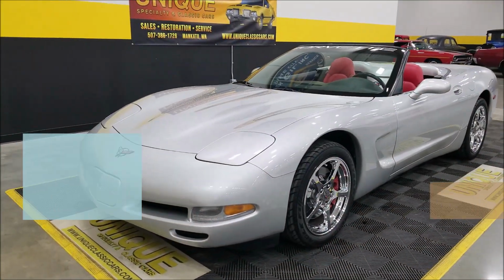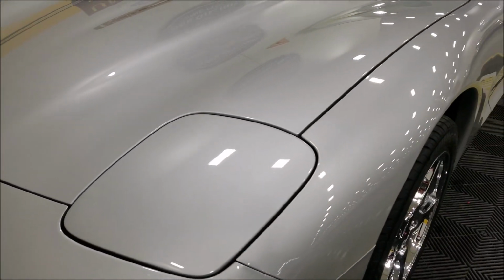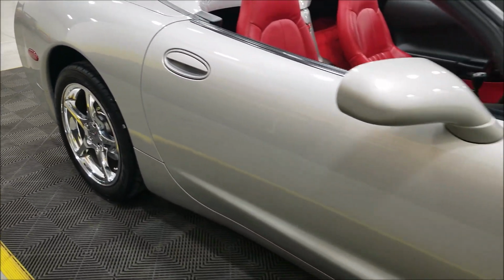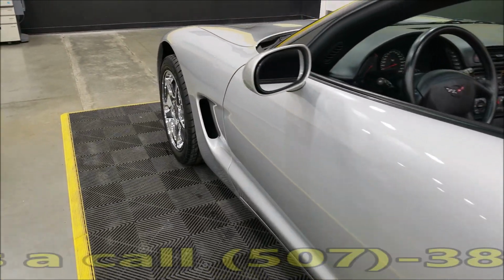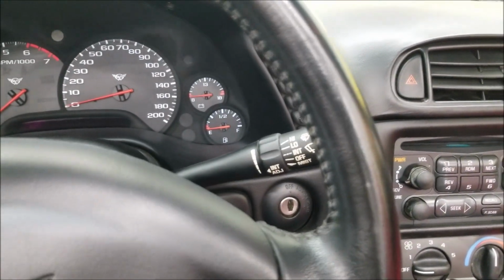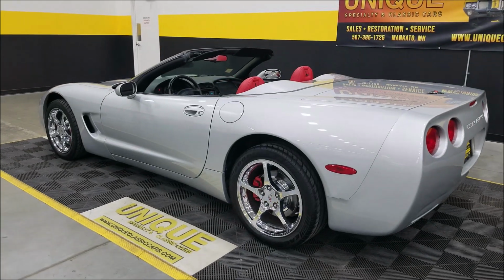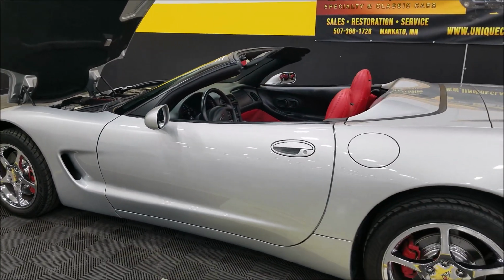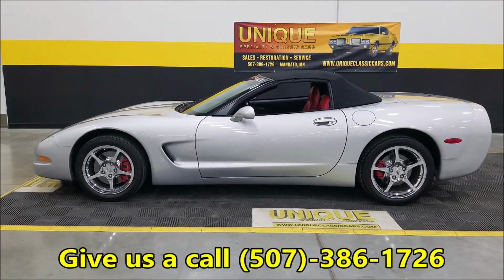2000 Chevrolet Corvette Convertible | For Sale $21,900